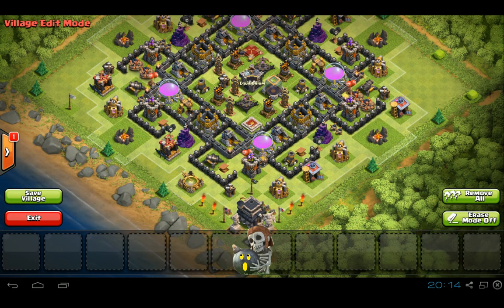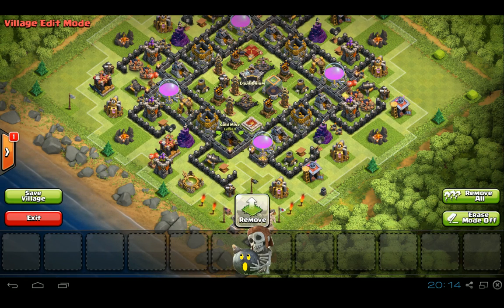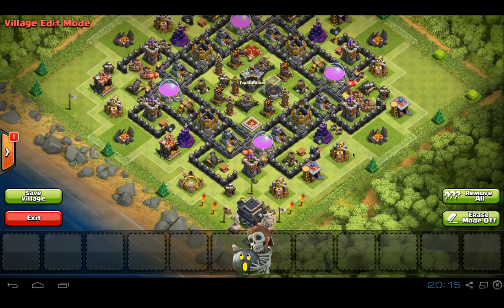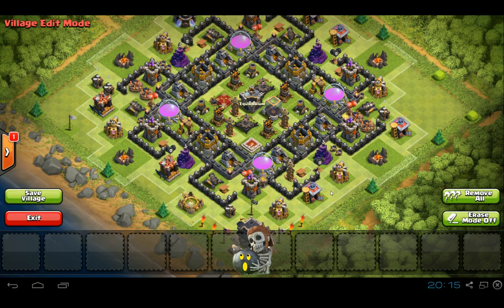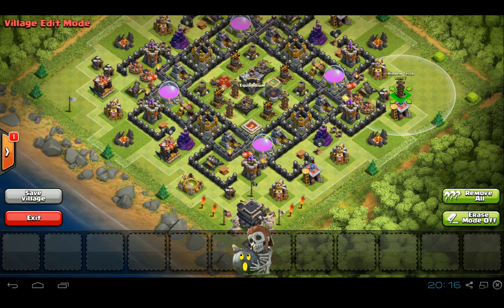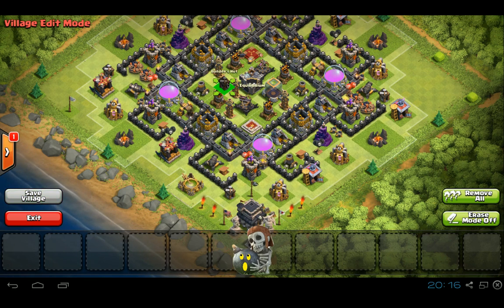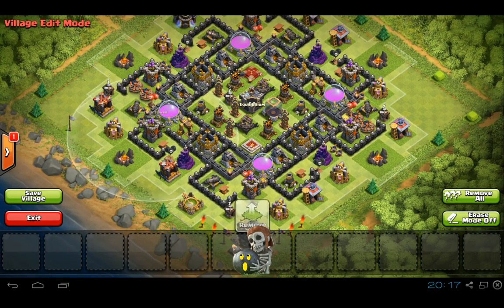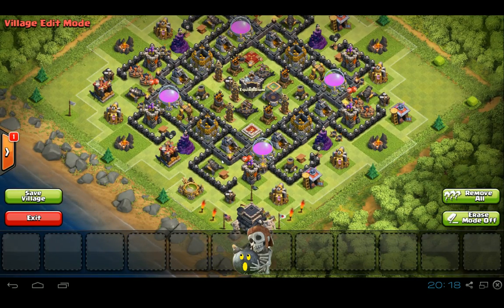TH9 Farming Base Update - Anti Hog, Anti Air, Anti CC Lure - EquilibriumCoC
Check out our site at equlibriumcoc.com if you are interested in joining us in glorious battle. You must read all rules on the site before joining!